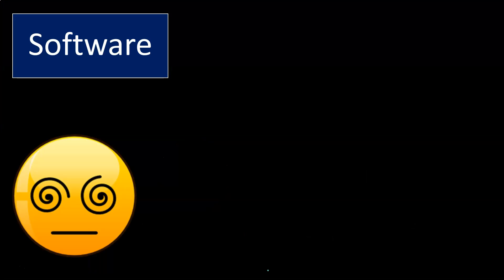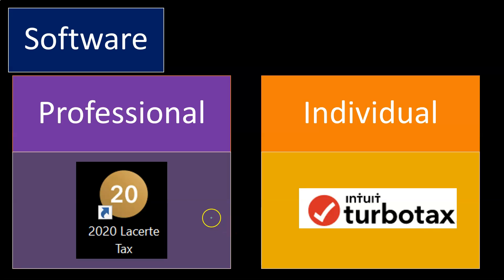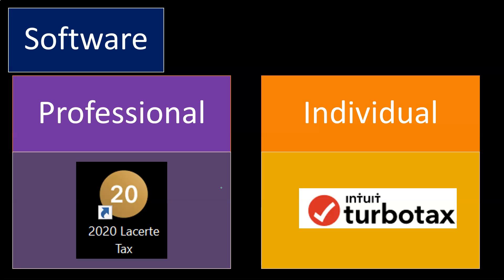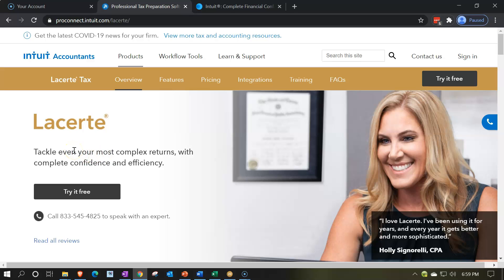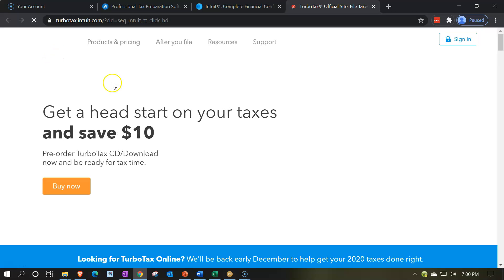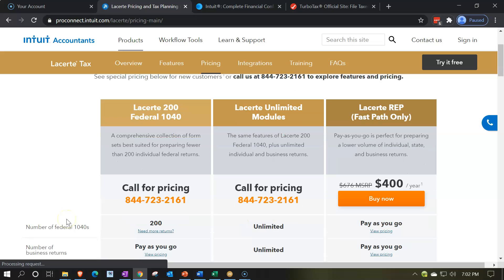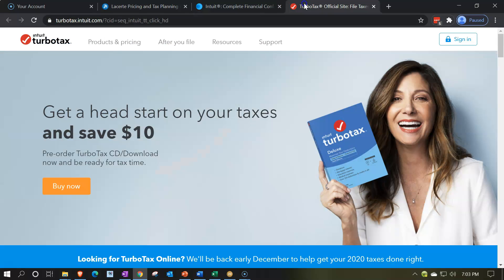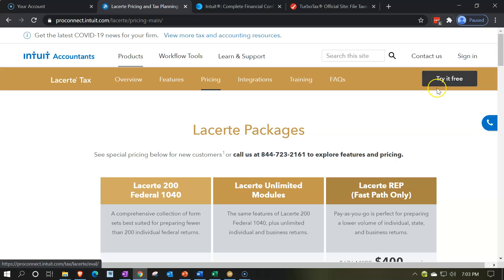Lacerte Tax Software .04 Income Tax 2020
Lacerte Tax Software